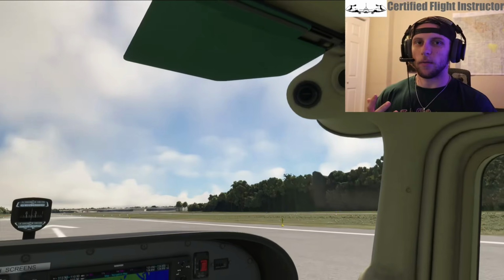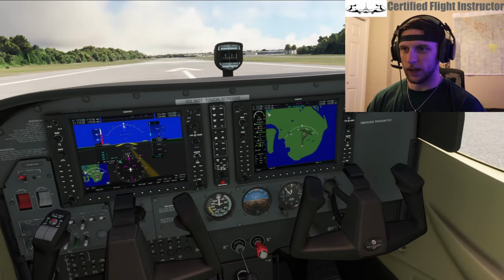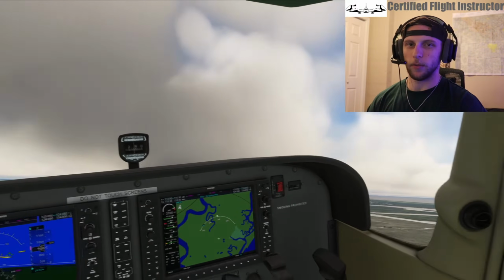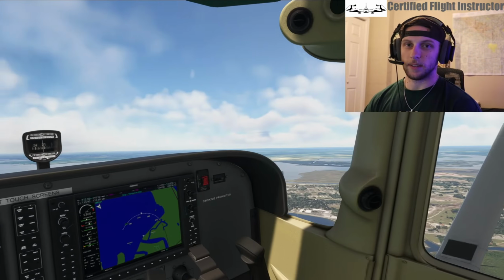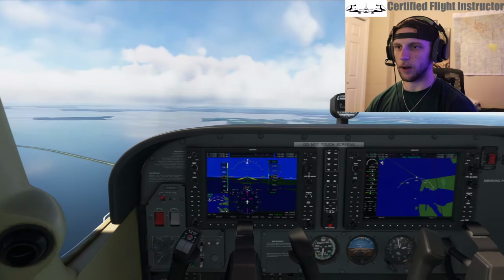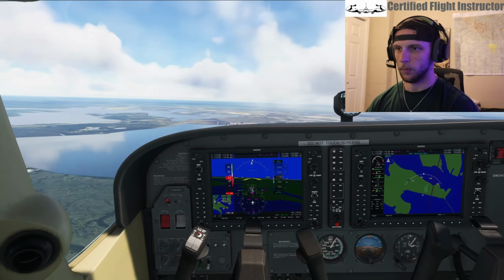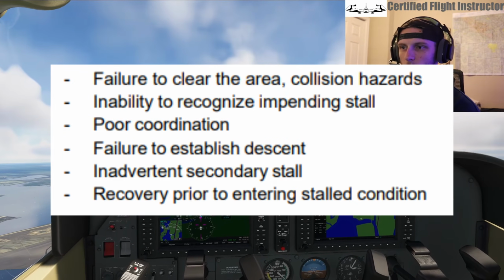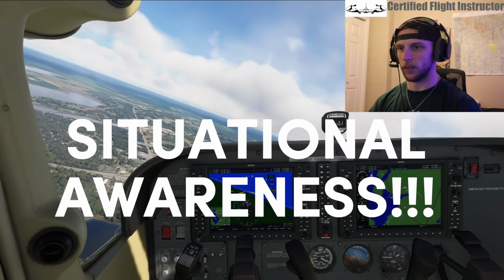How to teach the CFI maneuvers! (3 Simple Steps)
In this video, we delve into the importance of the CFI maneuvers and how to teach them. Whether you're a seasoned pilot, an aspiring aviator, or simply curious about the skies above, understanding these things is essential for your success in aviation and as a CFI.

-Go to download the setup.exe file then export to a place to download it. Restart your computer. Run opentrack and MSFS. It should automatically detect the game.

My videos are packed with tips, entertainment, education about aviation to help you improve your skills and knowledge as a pilot, and entertain you after a long day.

Until then... maintain VFR, frequency changed approved. SEE YAAAAA.